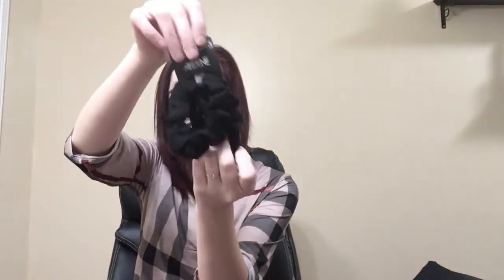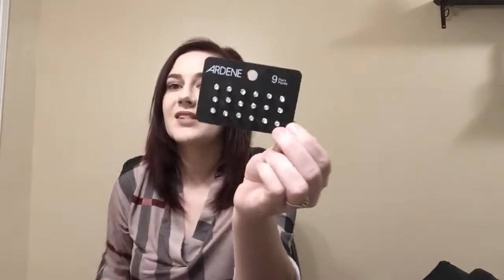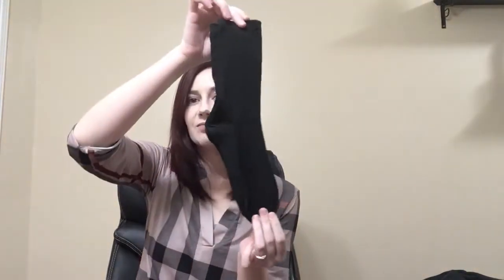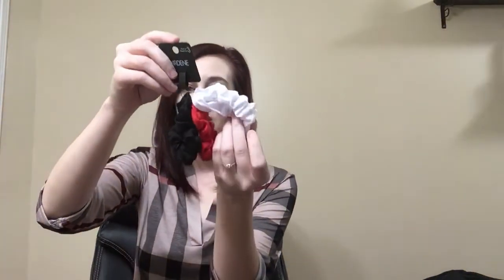Ardene Haul & Surprise bags!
Ardenes is a very fun place to shop, they always have a ton of cute accessories!